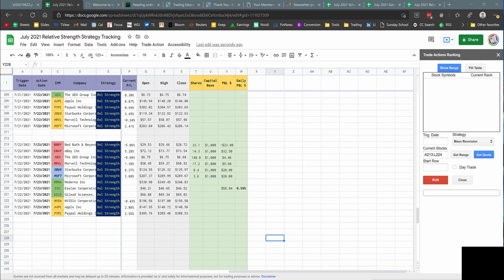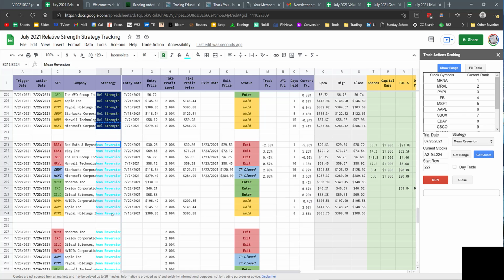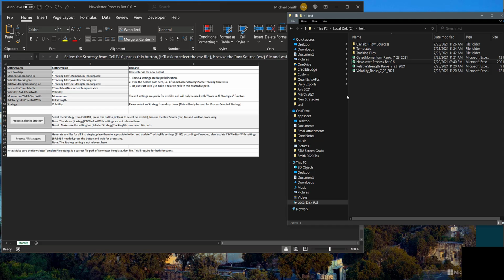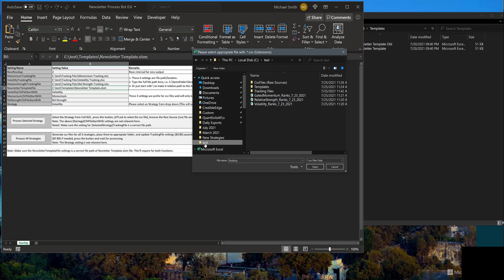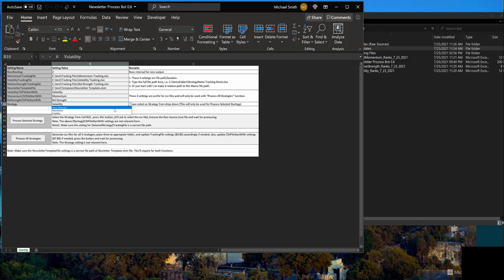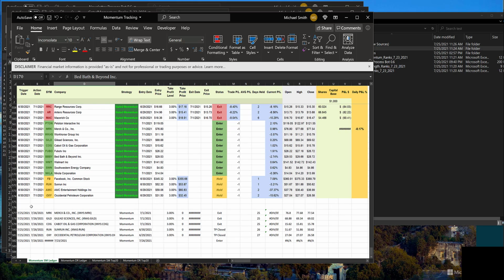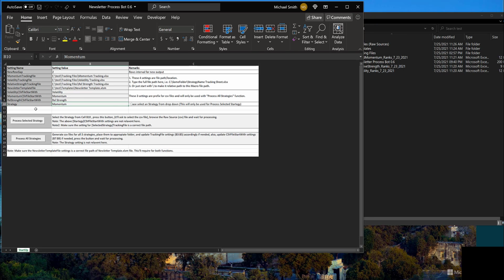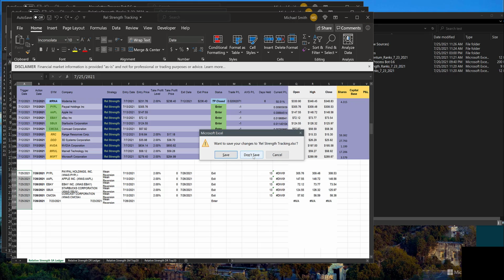Using different path and current source CSVs